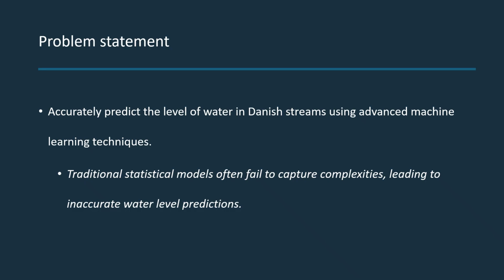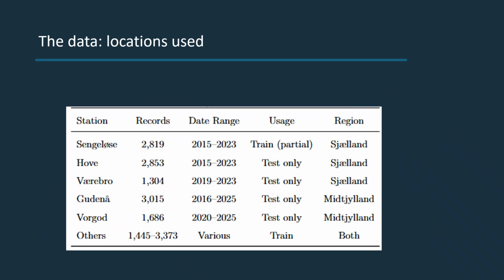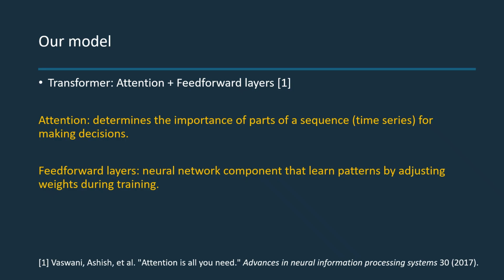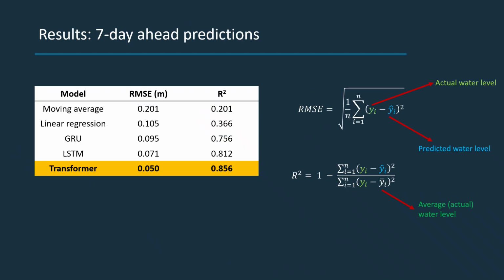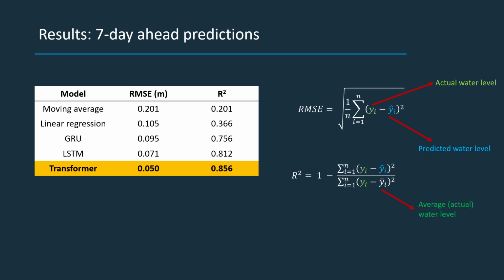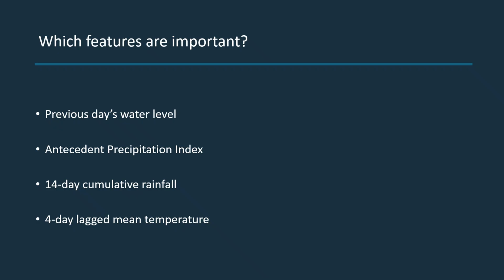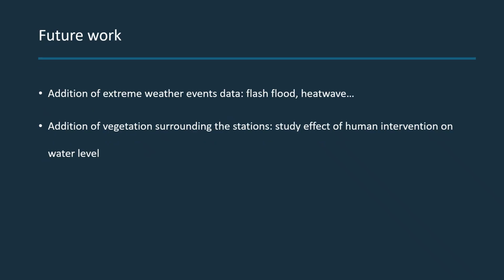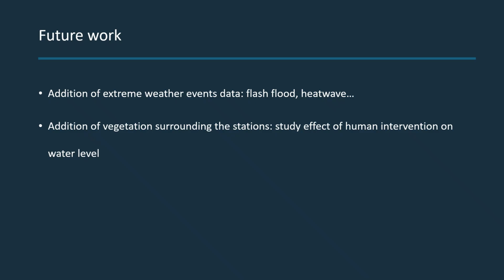Mini masterclass: How can machine learning help municipalities predict water levels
Deena Francis, adjunkt på Danmarks Tekniske Universitet, fortæller om et forskningsresultat, hvor ny teknologi har hjulpet en kommune med at vurdere grødeskæring m.v.

Længde: 10min